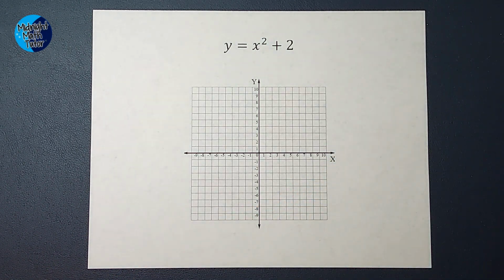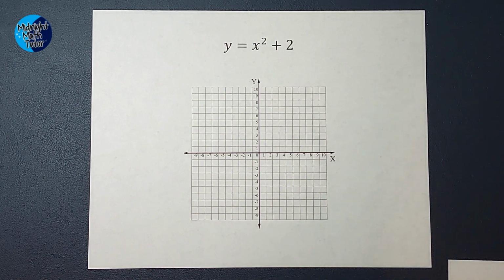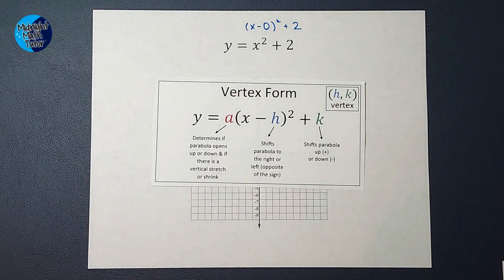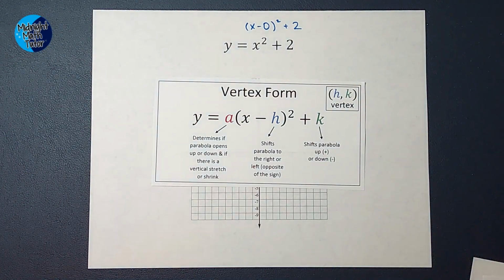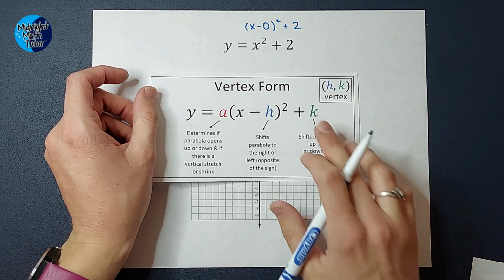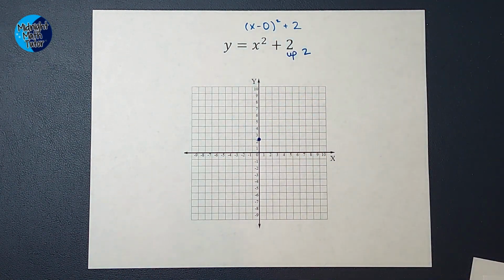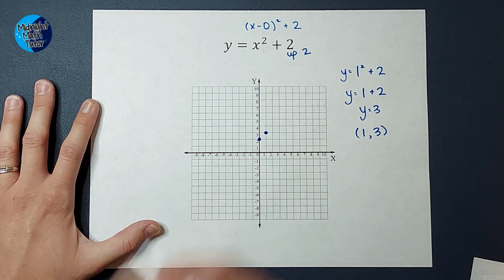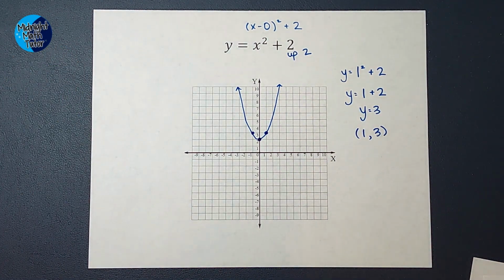Graph a Parabola with a Parent Graph as your Guide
Watch this video to see how to graph a quadratic equation in vertex form. You'll see a parent graph and learn how to adjust the parent graph to fit the equation you are graphing.